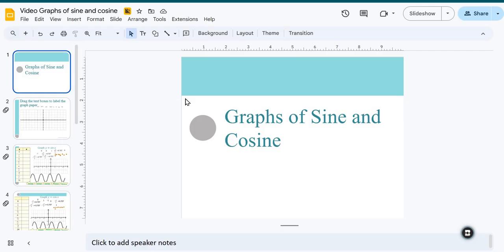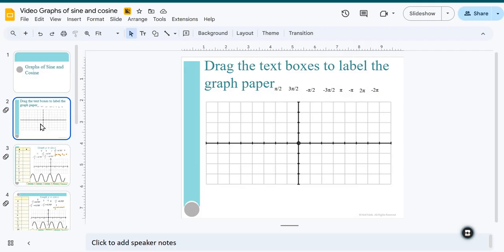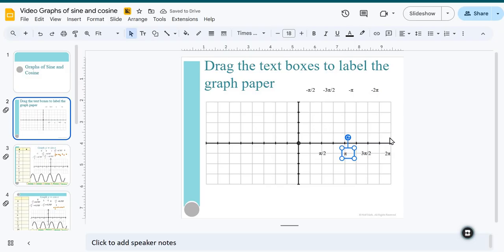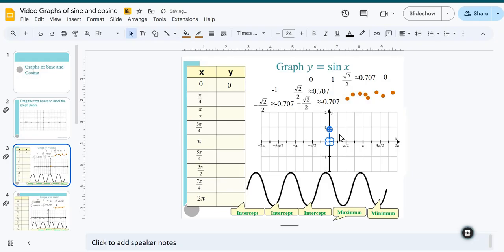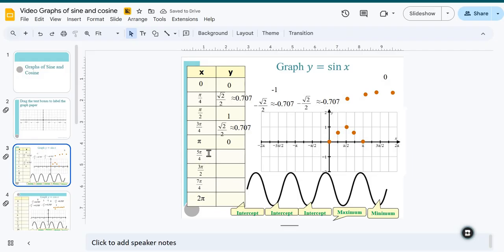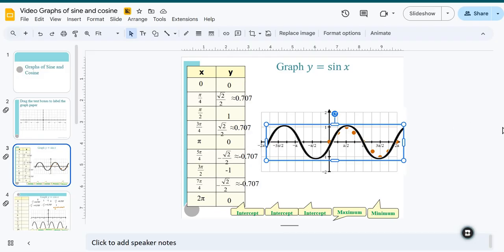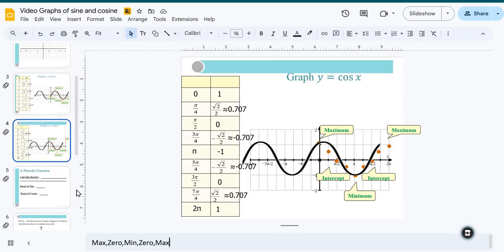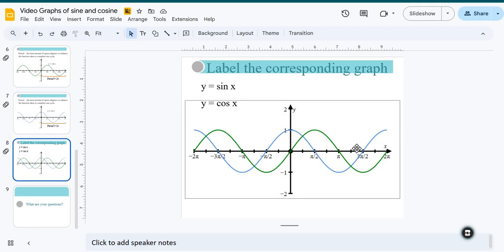Graphs of Sine and Cosine Intro